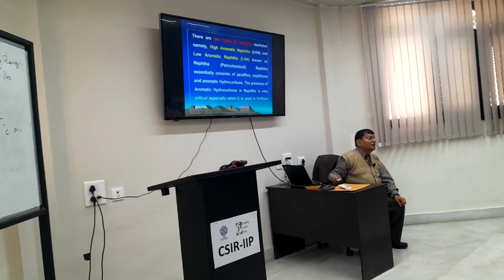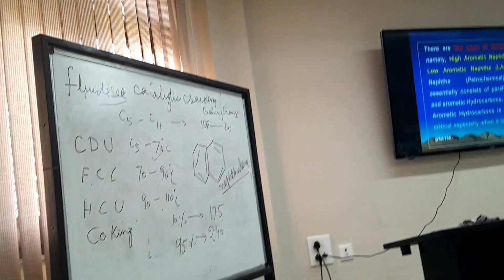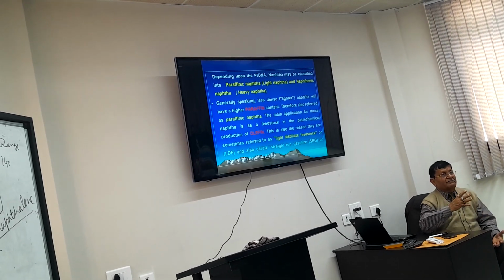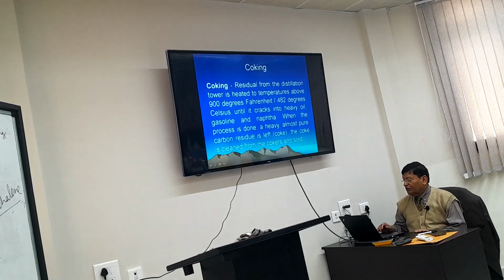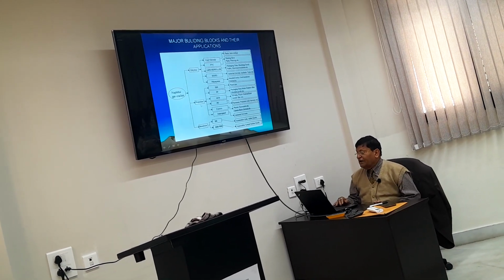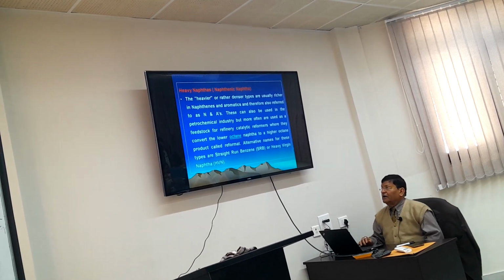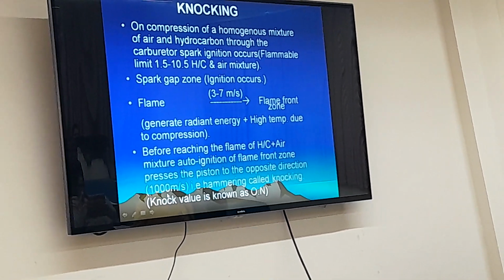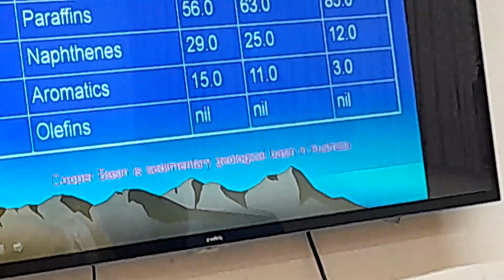natural gas and LPG 14 IIP